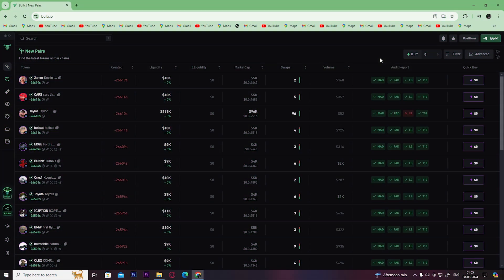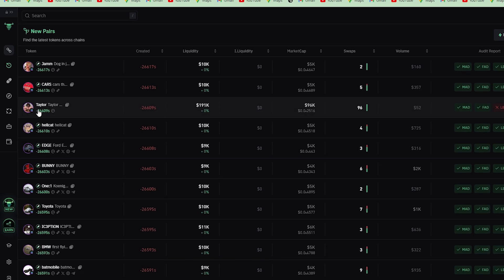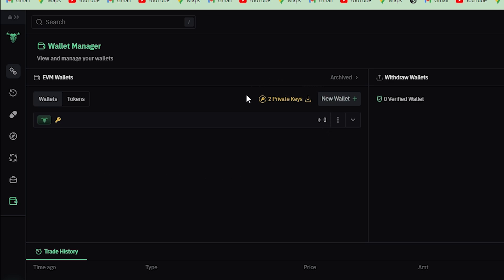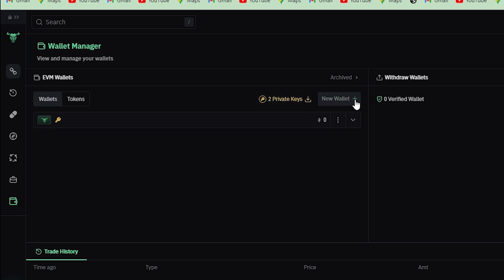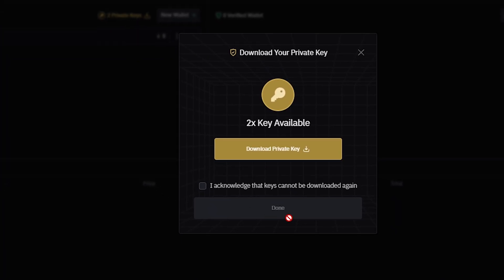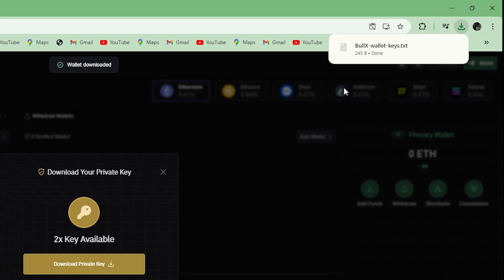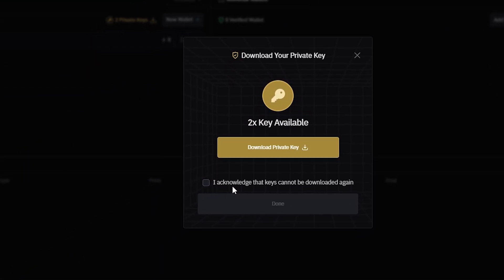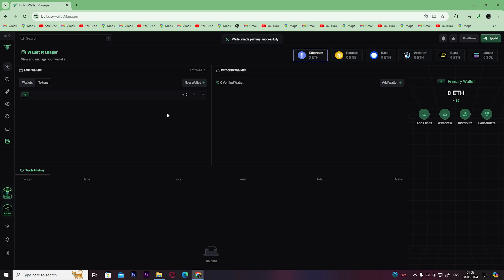How To Export Private Key On BullX (2024)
Discover the essential steps to export your private key on BullX in 2024 with our comprehensive video guide. This tutorial is designed for users of all levels, providing clear instructions and valuable insights into the importance of safeguarding your private key. Stay informed and secure your cryptocurrency holdings by following our expert recommendations. Tune in for a safer crypto journey!